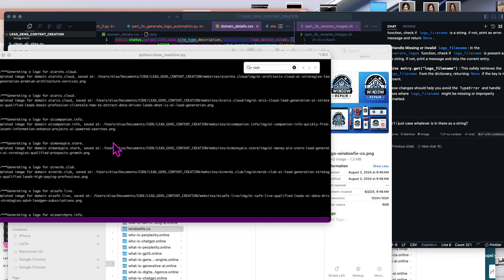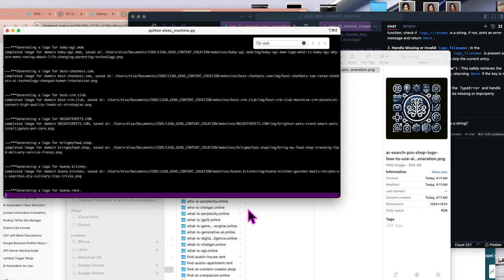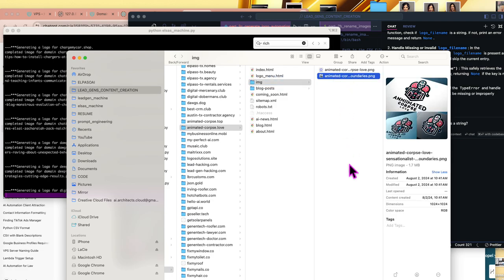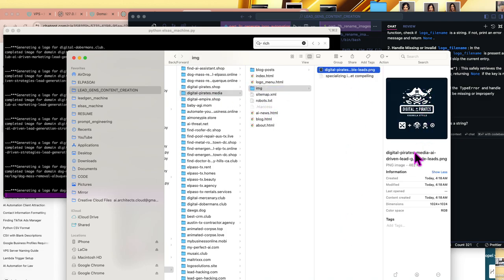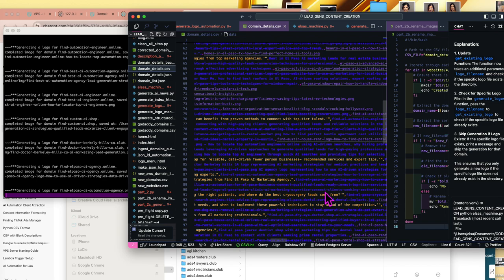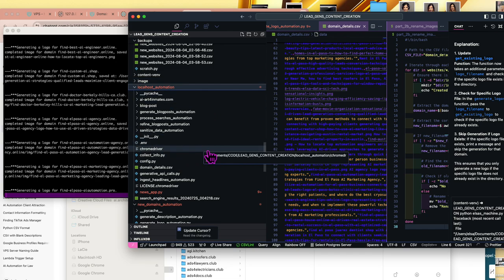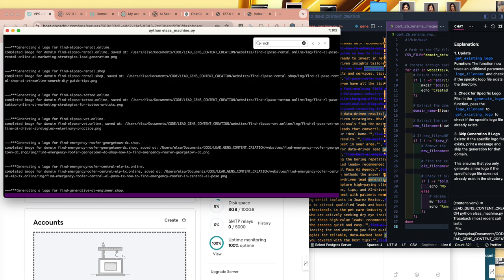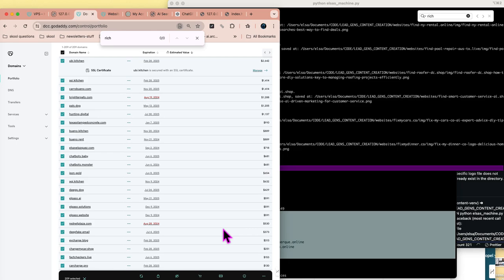say it ain't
one step closer to a fully self-running, sufficiently satisfactory super lean cost ai automation agency. For this agency, I chose to focus on marketing but can easily adapt it to help workflow for lawyers doctors vets roofers ... next is working on llama